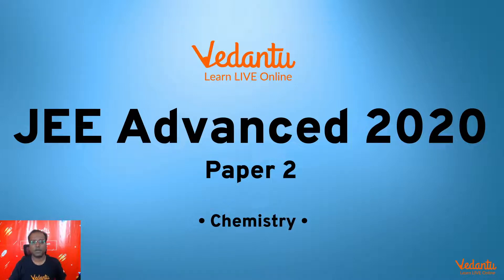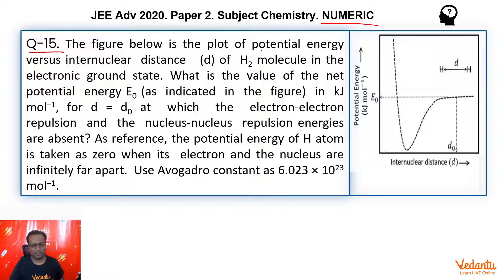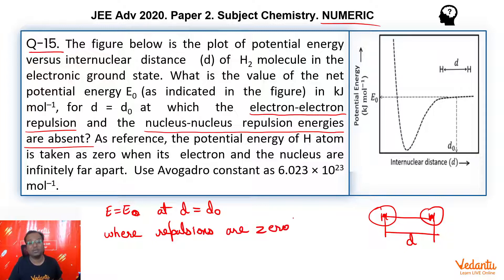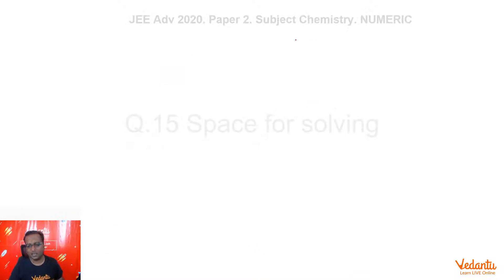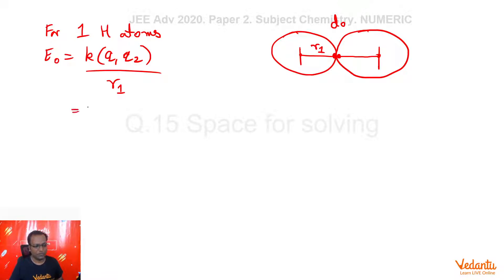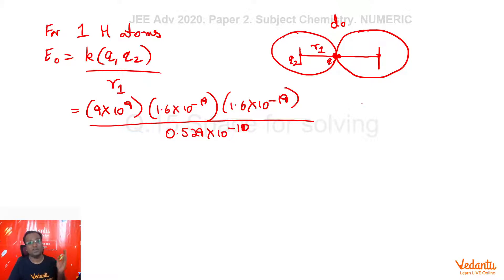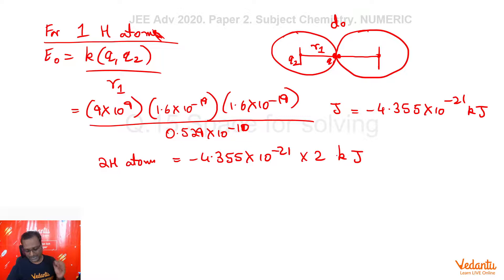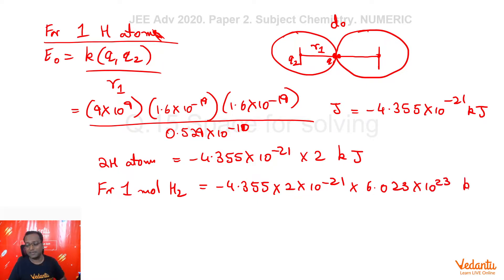JEE Advanced 2020 Chemistry Solutions - Paper 2 (Q15) | IIT JEE Chemistry |JEE Preparation | Vedantu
The figure below is the plot of potential energy versus internuclear  distance   (d) of  H2 molecule in the  electronic  ground  state.  What  is  the  value  of  the  net  potential  energy E0 (as  indicated  in  the  figure)  in  kJ mol–1, for d = d0 at  which  the  electron-electron  repulsion  and  the  nucleus-nucleus  repulsion energies are absent? As reference, the potential energy of H atom is taken as zero when its  electron and the nucleus are infinitely far apart.  Use Avogadro constant as 6.023 × 1023 mol–1.